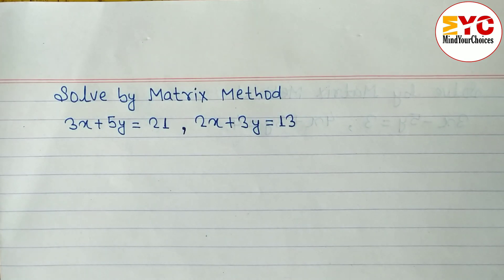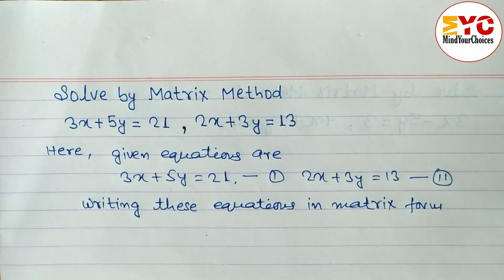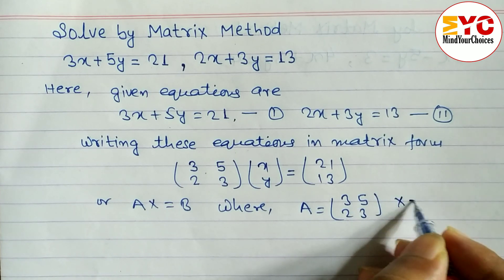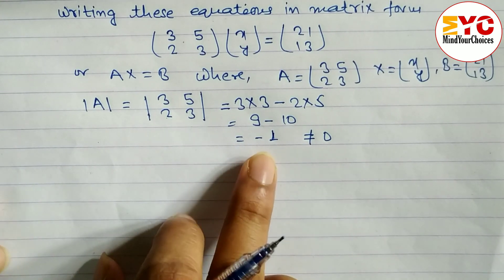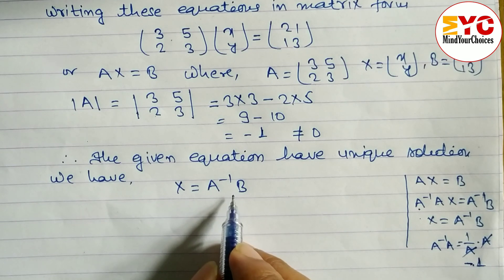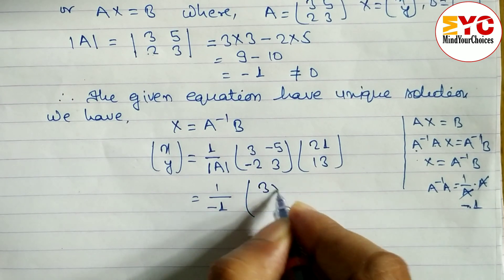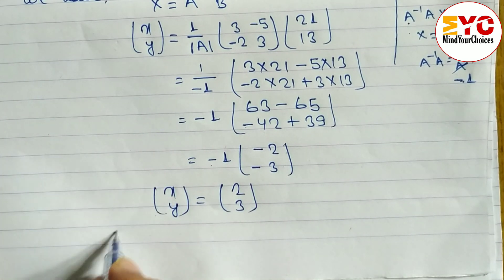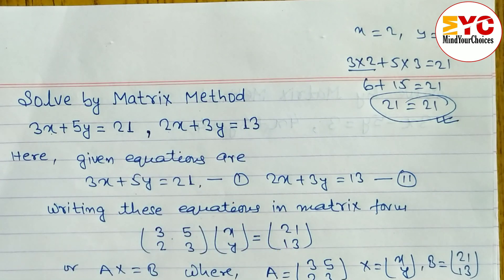Solve by Matrix Method | Matrices | MindYourChoices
In this video we will learn how to solve equation by matrix method , also we will learn how to multiply matrices and finding inverse of a matrix.

mindyourchoices
solve by matrix method
matrix method
inverse of a matrix
matrices
matrix
the matrix
multiplying matrices
determinant of 3x3 matrices
inverse matrices
how to multiply matrices
inverse of matrices 3x3
matrices multiplication
solve by matrix method class 12
solve by matrix method class
solve by matrix method class 10
cramers rule of matrix
cramers rule
solving system of linear equations with three variables
solving by matrix method
solution of equation by matrix method
solving equations by matrix method
solution of linear equations by matrix
solution of linear equations by matrix method
solution of system of linear equations by matrix method
solving matrix by inverse method
solution of system of linear equations by matrix method pdf
solving matrix by reduction method
solving 2 equations by matrix method
matrix method